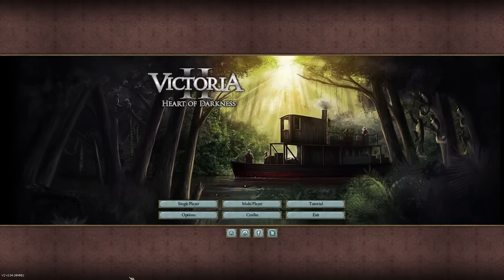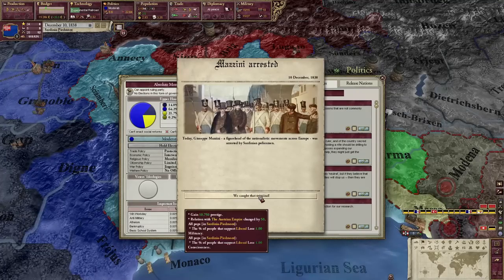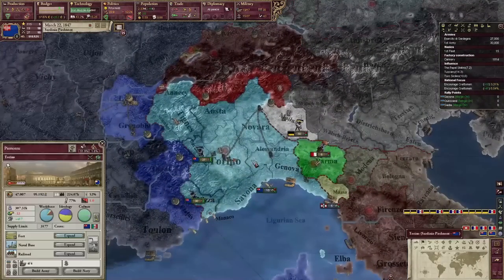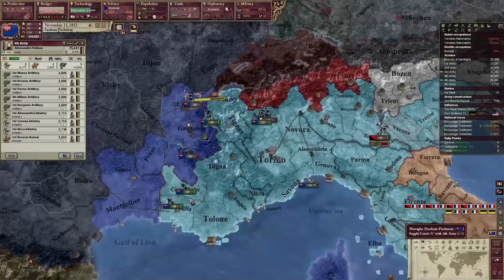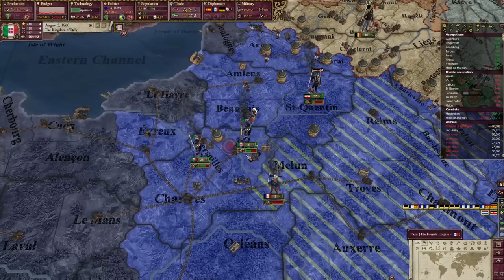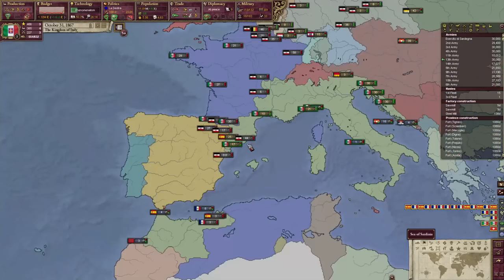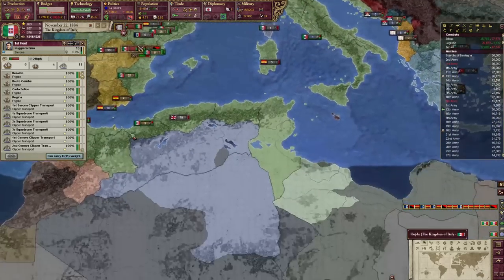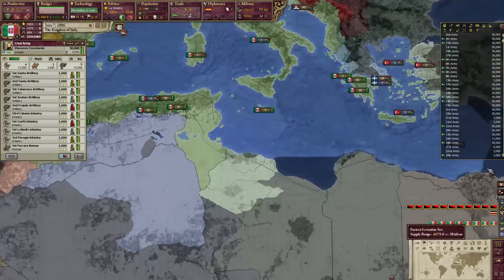Expanding Italy to dominate the Mediterranean! Victoria 2 A to Z: Rome, pt.1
This is part one of our quest to reform the Roman Empire! We go to war with many great powers to take back the historic lands of Rome!

Hope you all are enjoying the content! You guys are the best!

Previous Episode: Why Nobody Likes Russia: Victoria 2 A to Z

Afghanistan
Argentine Confederation
Austria
Bavaria
Belgium
Brazil
Chile
Colombia
Denmark
Ecuador
Egypt
France
Gonder
Greece
Haiti
Hannover
Hyderabad
Imperial Japan
Joseon Kingdom
Krakow
Luxembourg
Mexico
Moldavia
Mughal Empire
Morocco
Netherlands
Ottoman Empire
Paraguay
Persia
Peru
Peru-Bolivia
Portugal
Prussia
Qing Empire
Russia
Sardinia-Piedmont
Serbia
Shogunate Japan
Sikh Empire
Sokoto
Spain
Siam
Sweden
Switzerland
Texas
The Papal States
Two Sicilies
United Baltic Duchy
United Kingdom
United States of America
United States of Central America
Uruguay
Venezuela
Vietnam
Wallachia

NOTE: THIS IS JUST A GAME! THE IDEAS AND THE ACTIONS TAKEN IN THE VIDEOS REPRESENT NOTHING IN REAL LIFE! THIS IS A SIMULATION!